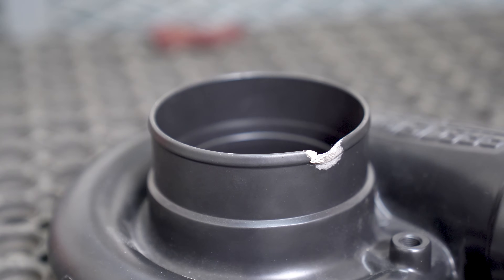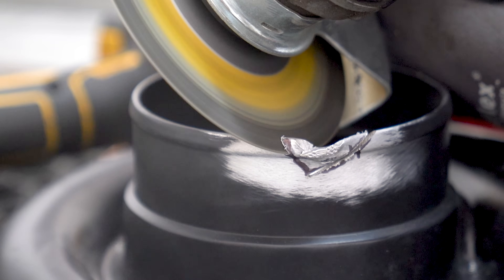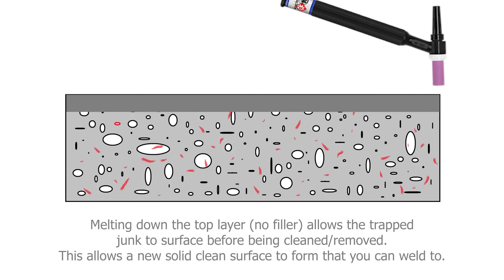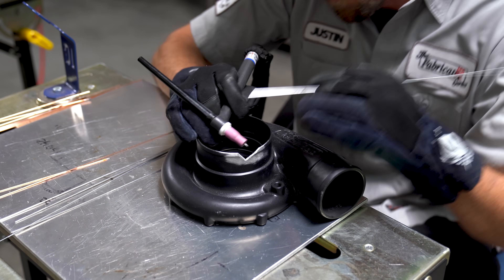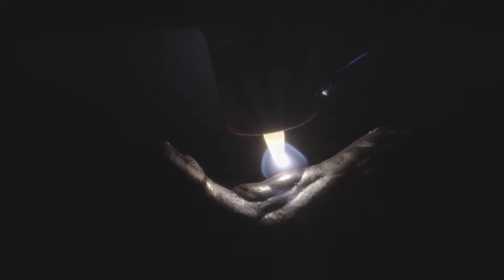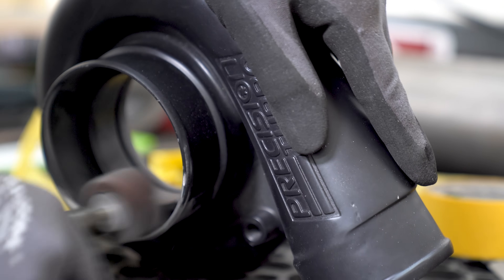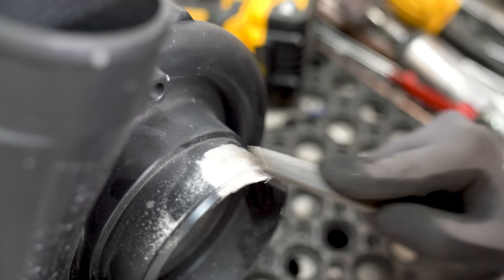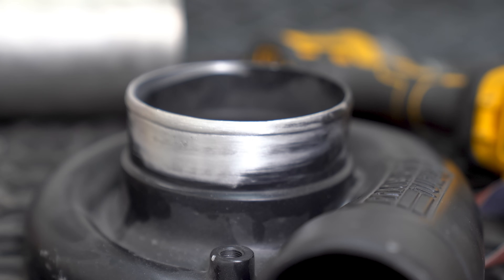Weld Repair with a Budget?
Here's a fun one! Can this repair be made for less than the cost of a replacement? Sometimes you just have to make the decision as to how much you can do. In this instance - it's all about how far Justin was willing to work on repairing a cast aluminum turbo housing.

Save 10% on welding consumables and practice metal with code TFS10